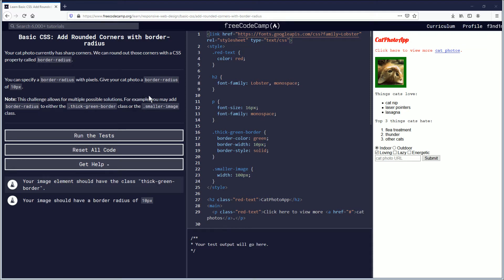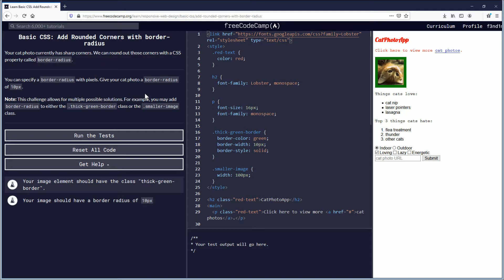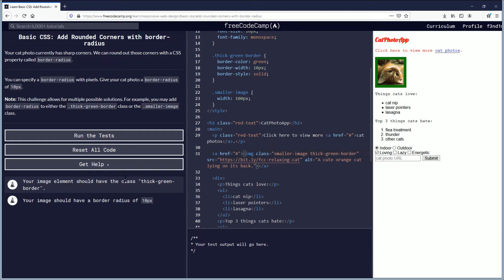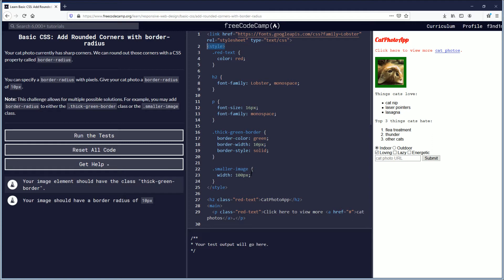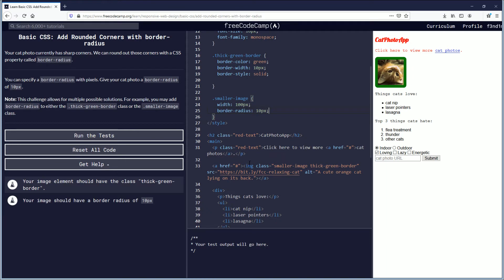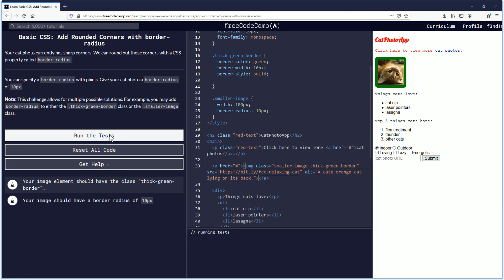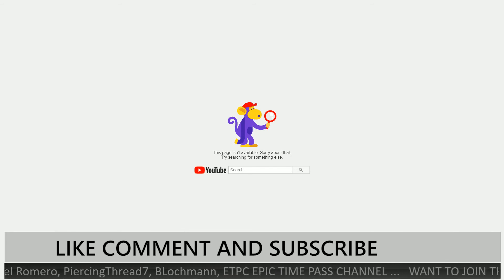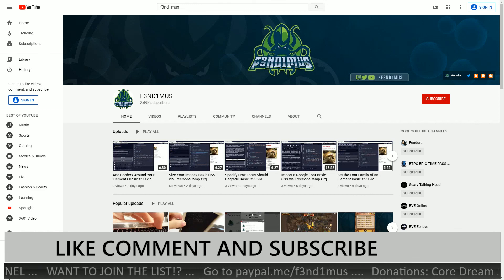Add Rounded Corners with border radius Basic CSS via FreeCodeCamp Org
F3ND1MUS

[RESOLVED/SORT OF] FreeCodeCamp.org not Working with Internet Explorer Microsoft Edge Safari etc